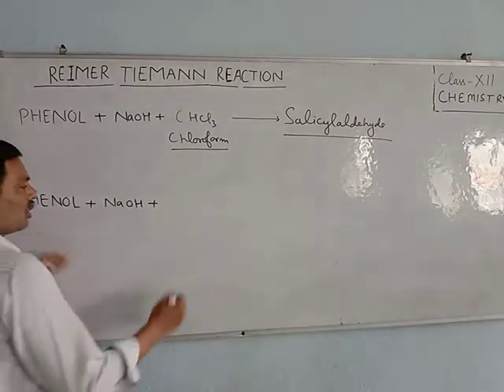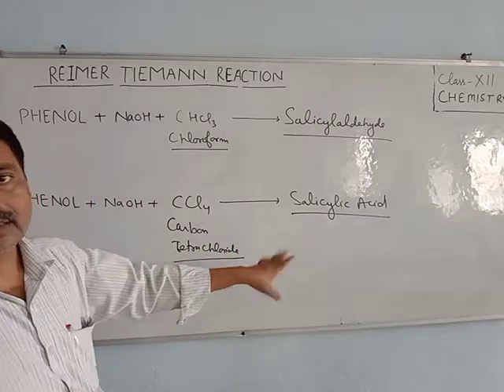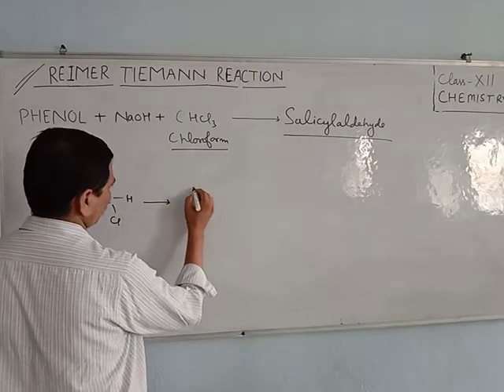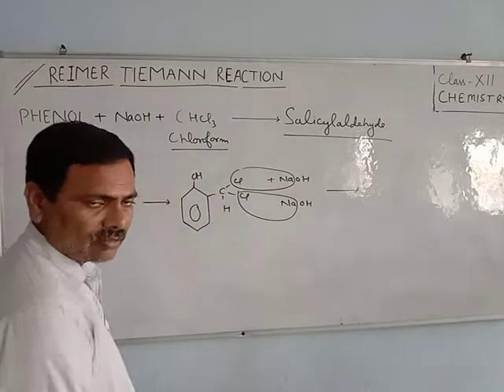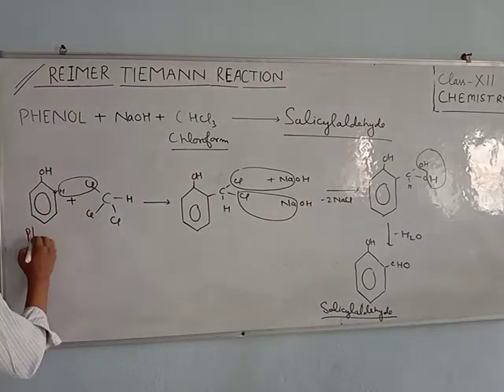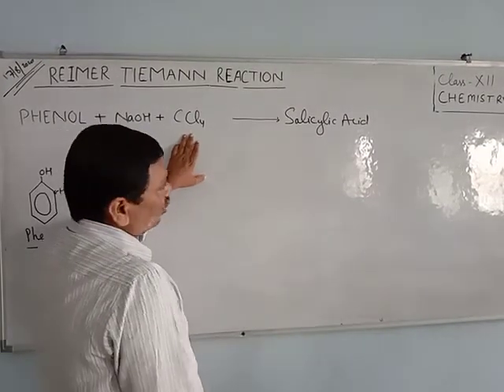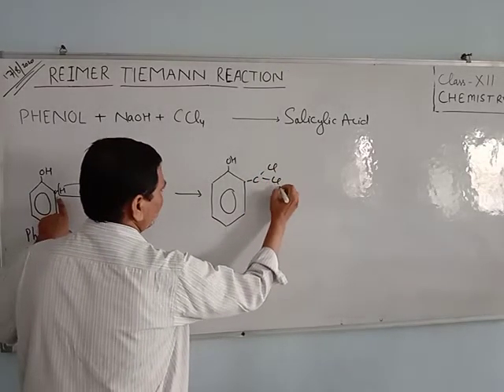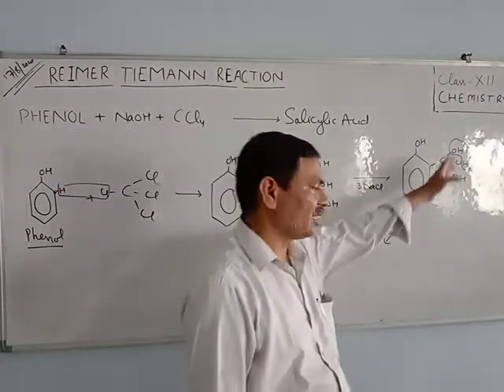Reimer Tiemann reaction class 12 CHEMISTRY